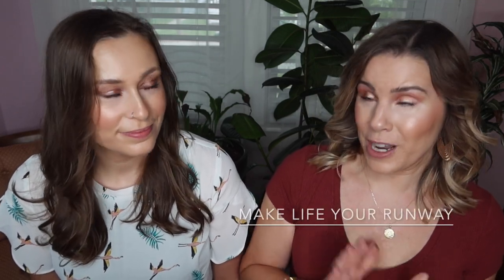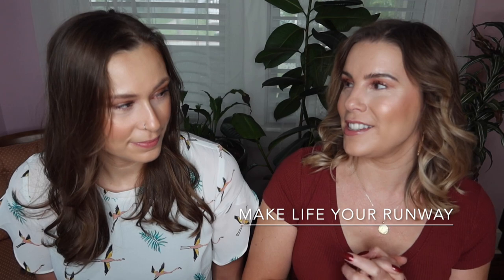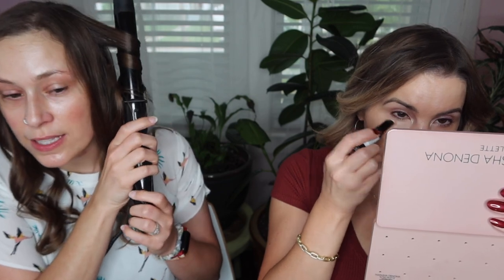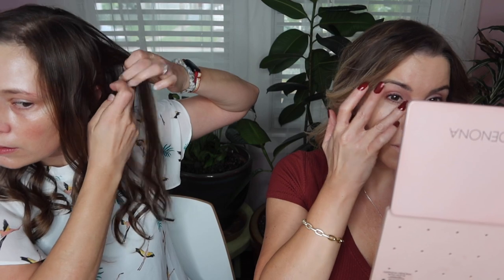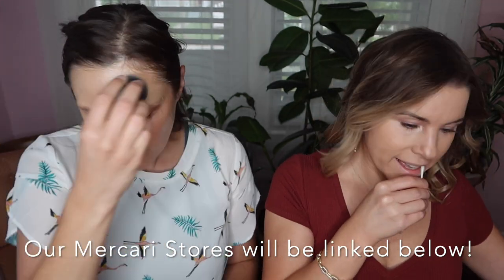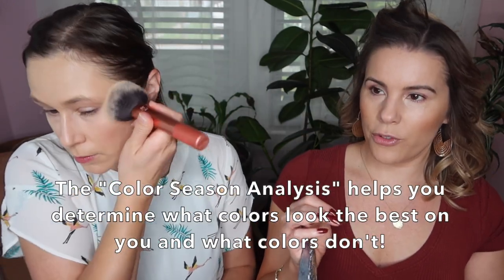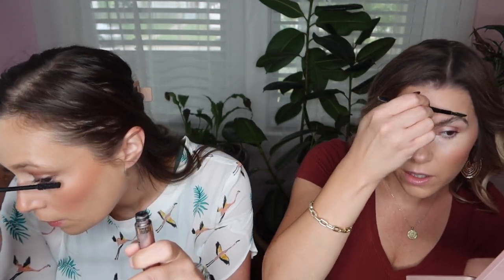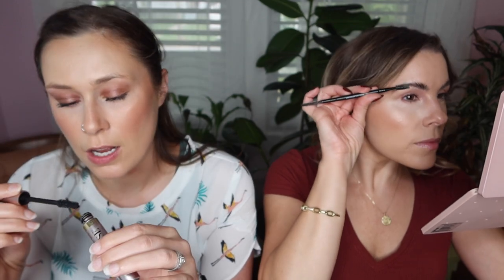Get Ready with Us! Collab w/ MakeLife YourRunway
Link to Abbie's channel MakeLife YourRunway - @MakelifeYourrunway1986

Get Ready with Us!  My close friend Abbie from MakeLife YourRunway and I get ready together chatting about our favorite makeup and about how we meet!  We also filmed a video on her channel "TJ Maxx Shop with Us!"

Makeup Abbie used
e.l.f Power Grip Primer
Maybelline Super Stay 24hr Skin Tint - 118
Vaseline Rosy Lips
Tarte Shape Tape Glow Wand Vegan Liquid Highlighter - Alight
Tarte Shape Tape Full Coverage Concealer - Fair Beige
Easy Bake Loose Baking & Setting Powder - Cupcake
No7 Lift and Illuminate - Light
Hourglass Ambient Lighting Bronzer - Luminous Bronze Light
MAC Glow Play Blush - So Natural
theBalm Manizer Sisters Palette
Natasha Denona Retro Palette
L'Oreal Lash Paradise Mascara
Too Faced Pomade in a Pencil
Mert Beauty 1980 Eyebrow Pomade Gel
Maybelline SuperStay Vinyl Ink - Cheeky
Urban Decay All Night Makeup Setting Spray

L’Oréal True Match Lumi Glotion - 903 Medium
First Aid Beauty Brighten & Glow eye cream
L’Oréal Infallible Pro-Glow Foundation - 202 Creamy Natural
Revlon PhotoReady Stick Concealer - 002 Light
Charlotte Tilbury Airbrush Flawless Finish Setting Powder - 1 Fair
Vaseline Rosy Lips
HOURGLASS Ambient Lighting Face Palette in Elephant - Limited Edition
Milani Baked Blush - Dolce Pink
Milani Baked Highlight - Dolce Perla
Urban Decay Eyeshadow Primer Potion - Sin
e.l.f Brow Lift
Benefit High Brow Brow Duo Pencil - Linen Pink / Soft Gold
Maybelline Nudes of New York Eyeshadow Palette
Milani Brow Fix Brow Kit - Light
NYX Micro Brow Pencil - Cool Ash Brown